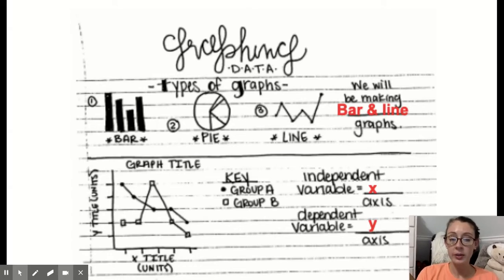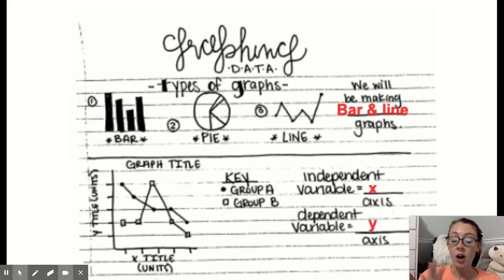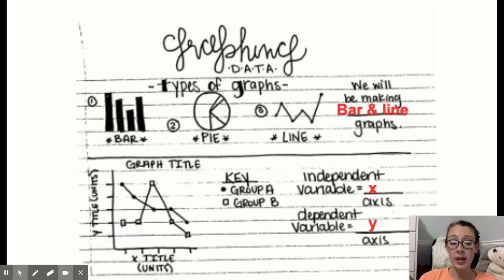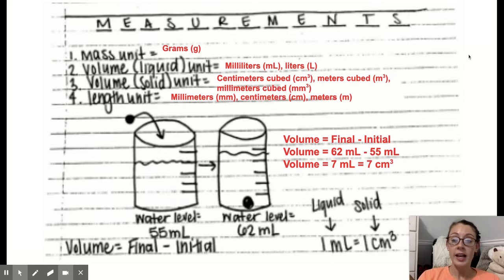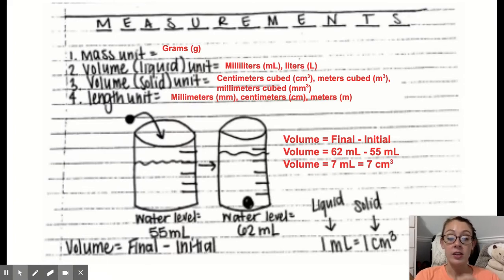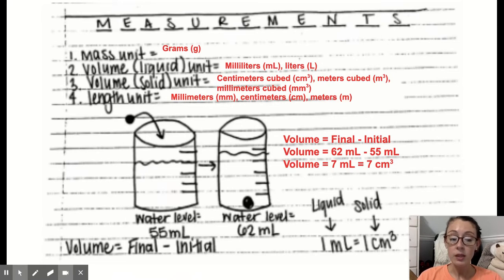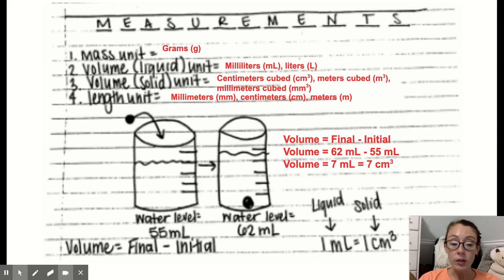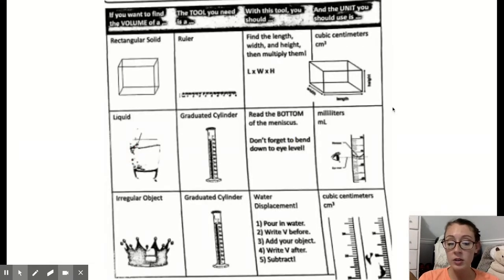Live Meeting August 28th